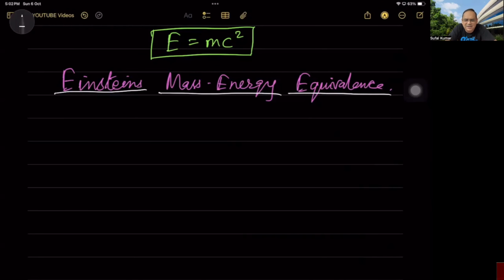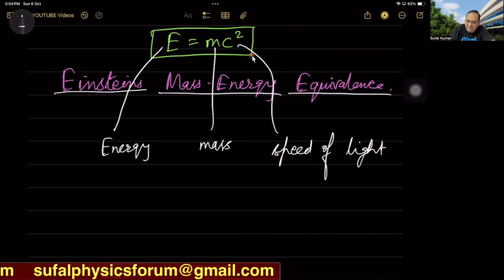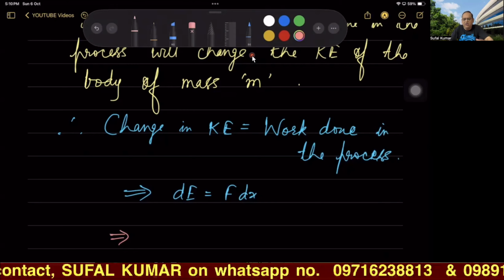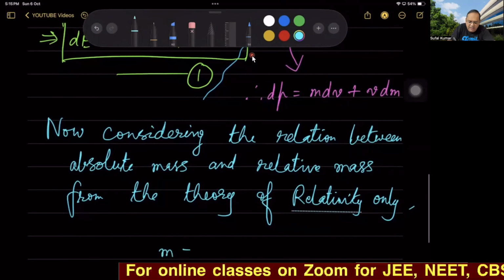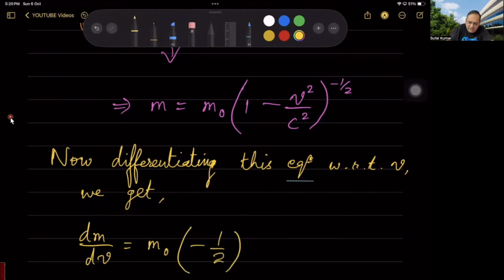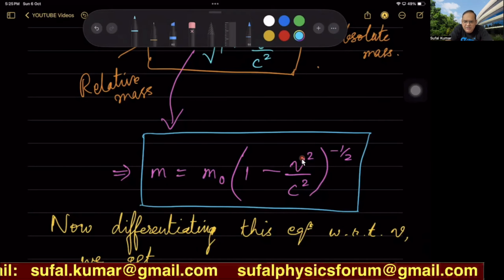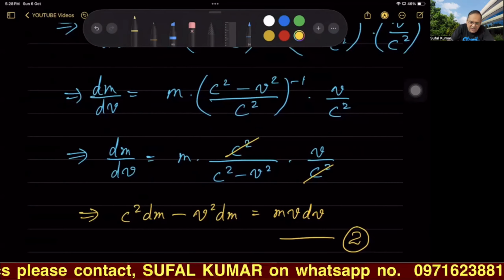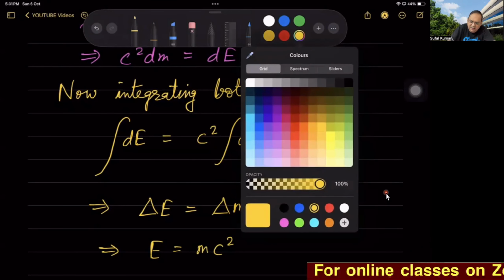E=mc^2 Explained | To Derive E=mc^2 | Simple Proof